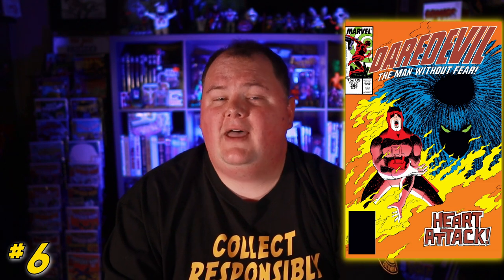The Collector's Series Featuring: DAREDEVIL! Top 10 Comics For Collectors! Comic Book Collecting!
Follow me on Whatnot for live comic sales!

Use code "COMOCOMICS" for a free two week subscription to Key Collector Comics.

For as little as $25.00 a year you can:
1. Gain full access to CGC’s online resources.
2. Gain full submission privileges.
3. Gain access to free grader notes for your submissions.
4. Earn a free small shipping kit (for new members).

Investing in comic books, like all investments, comes with a risk of loss. Opinions and recommendations within are presented for the sole purpose of entertainment and providing the viewer with a brief education about the books featured.

00:00 - Intro
01:21 - 10: Spectacular Spider-Man 27
02:45 - 9: Daredevil 43
03:25 - 8: Daredevil 181
04:40 - 7: Daredevil Vol2 1
05:45 - 6: Daredevil 254
07:13 - 5: Daredevil 174
08:34 - 4: Daredevil 57
09:51 - 3: Daredevil 170
10:54 - 2: Daredevil 7
12:30 - 1: Daredevil 227
14:04 - Wrap Up